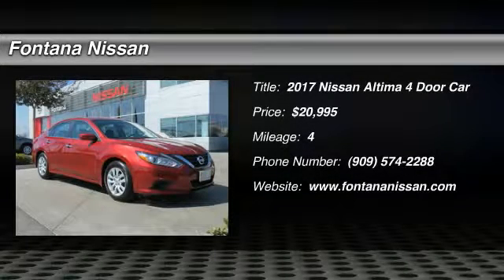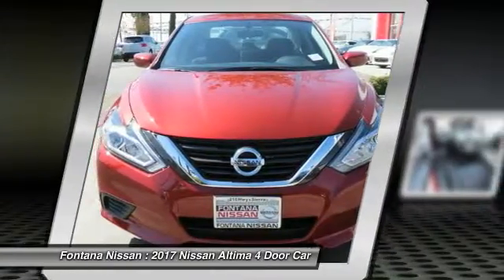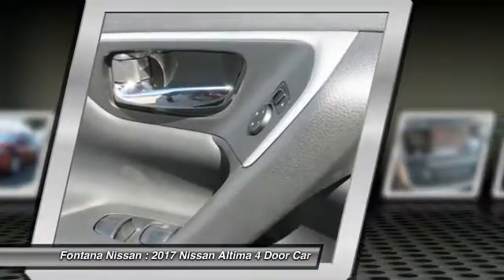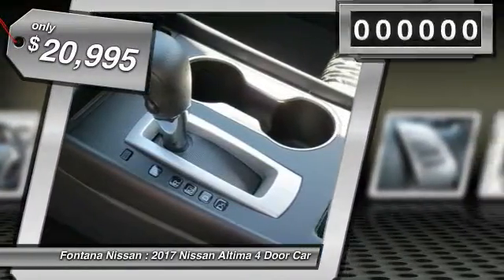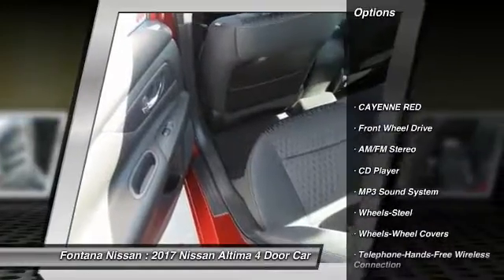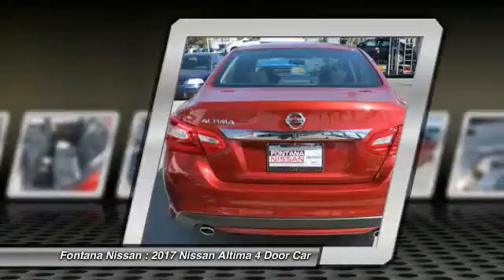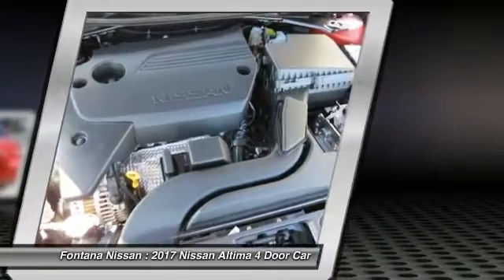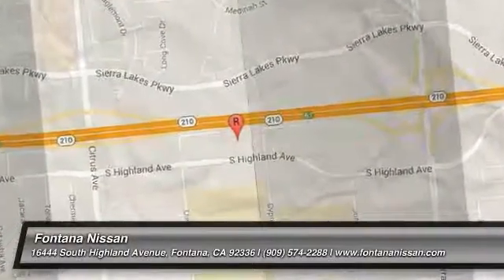2017 Nissan Altima new, Altima, Maxima, Sentra, 370Z, Murano, Fontana, Rancho Cucamonga, Ontario, Sa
2017 Nissan Altima

Fontana Nissan
16444 South Highland Avenue

ONLY $199 PER MONTH PLUS TAX OR $20995 PLUS FEES - 2017 Nissan Altima-Why over pay for a new Nissan? At Fontana Nissan you get our lowest price first. We have customers that drive from Corona, Riverside, West Covina, Los Angeles and even Sacramento just to save money! We may also deliver your new Nissan to your home or office. NET COST OF $20995 BASED ON SALE PRICE OF $22745 - $1750 NISSAN CUSTOMER CASH - LEASE PAYMENT BASED ON $2995 DRIVE OFF PLUS FIRST PAYMENT - $700 NMAC LEASE CASH - 12000 MILES PER YEAR - 36 TERM - ON APPROVED CREDIT - STOP BY TODAY!